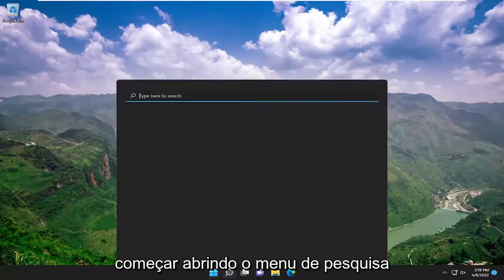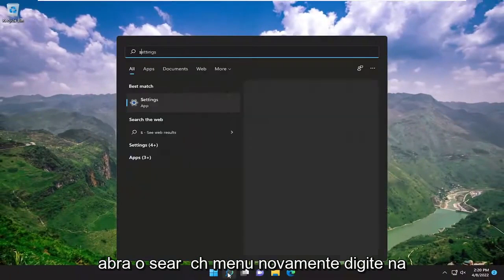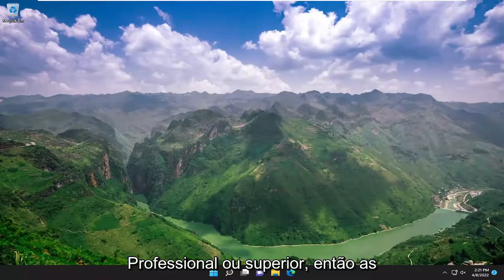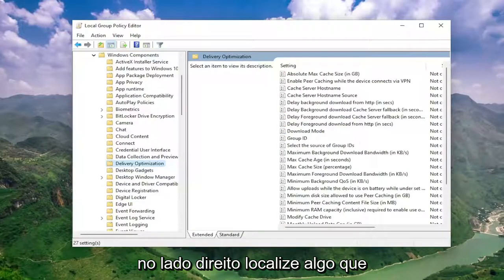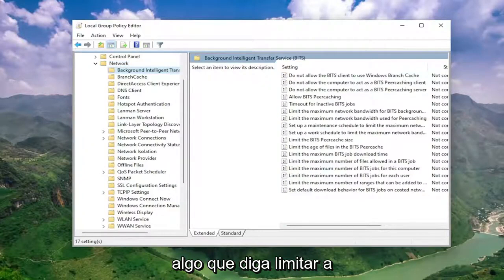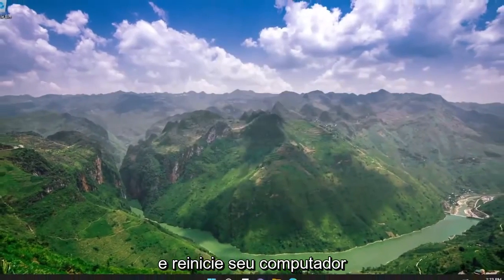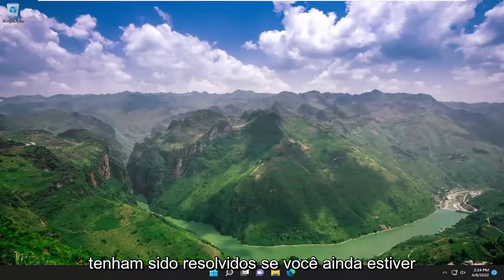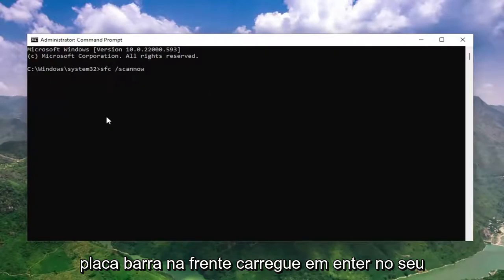Otimização de entrega de host de serviço Alto uso de rede, disco ou CPU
Como interromper o alto uso de rede da otimização de entrega de host de serviço no Windows 11 [Tutorial]

Serviço de otimização de entrega de host O serviço é usado para otimizar a entrega de serviços e aumentar a velocidade das atualizações. Além disso, você também pode usar este serviço para diminuir os problemas de largura de banda durante a atualização. No entanto, alguns usuários relataram que a otimização de entrega de host de serviço resulta em alto uso de rede, disco ou CPU. Caso você esteja enfrentando o mesmo problema, continue lendo esta postagem para obter soluções úteis.

Seria bom reiniciar o computador antes de tentar qualquer um dos procedimentos de solução de problemas sugeridos. A execução dessa ação atualiza o sistema operacional e exclui os dados temporários corrompidos que podem ser o motivo da ocorrência desse problema.

Problemas abordados neste tutorial:
uso de rede de otimização de entrega de host de serviço
otimização de entrega de host de serviço desligada
otimização de entrega de host de serviço desativada
como parar o windows 11 de otimização de entrega de host de serviço
otimização de entrega de serviço de rede de host de serviço usando a internet

A Otimização de Entrega do Host de Serviço está consumindo uma grande parte da largura de banda da sua rede? Como este é um processo do sistema, você não pode finalizá-lo normalmente sem desligar o sistema! Isso não é uma opção, por isso detalhamos algumas correções fáceis, mas funcionais, para resolver o problema com facilidade.